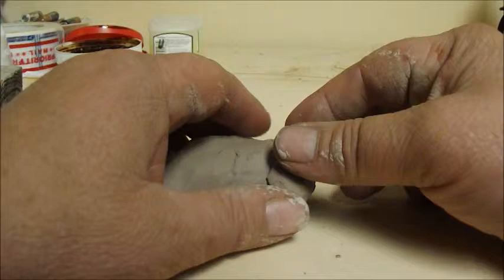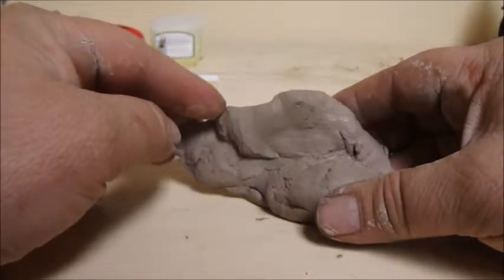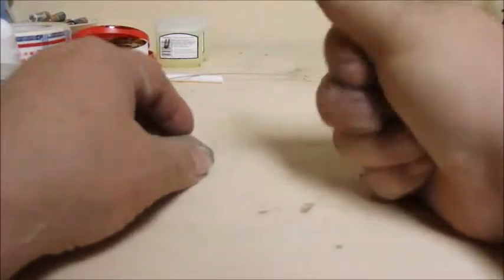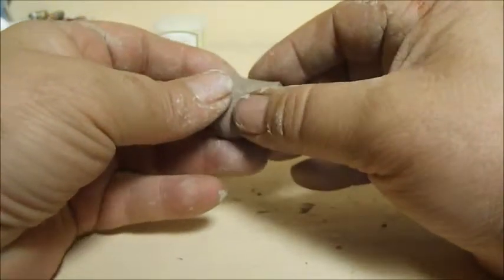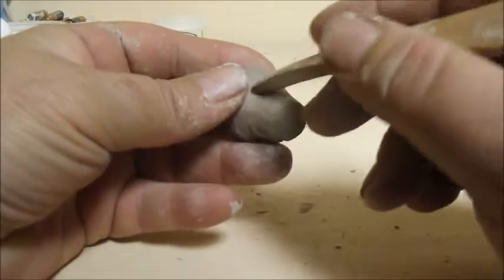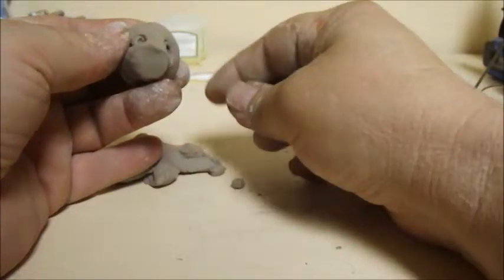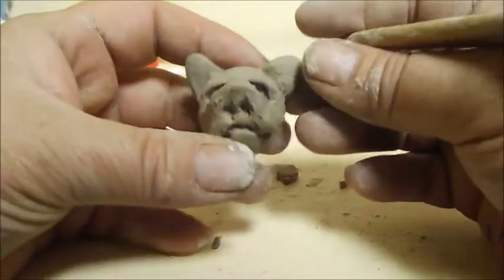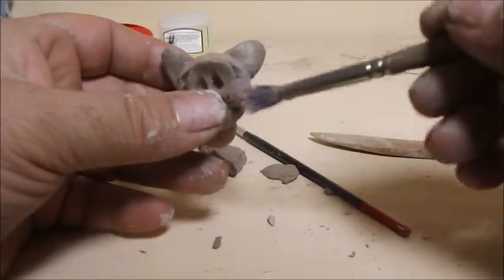How To Sculpt A Pig Face In Clay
Set aside your paper and pencil and doodle a pig's face in clay with Jacob Folger, Sculptor. This is a fun project for people of all ages and relaxing too. Jacob's easy listening way of teaching makes learning how to sculpt as simple as possible for the novice and the advanced sculptor.